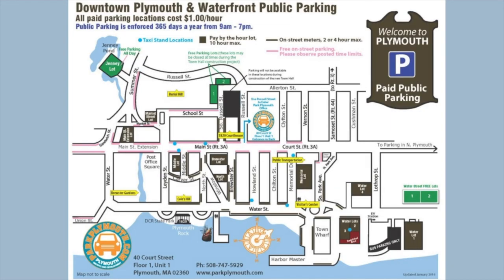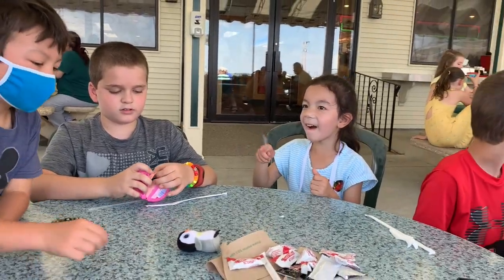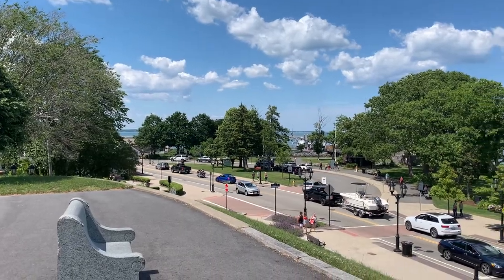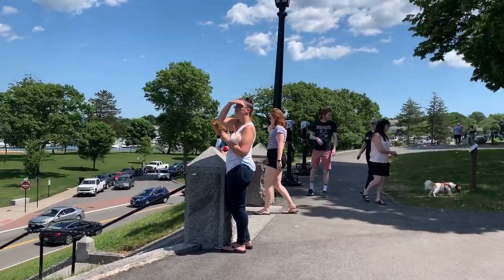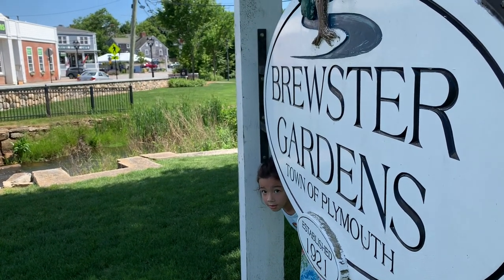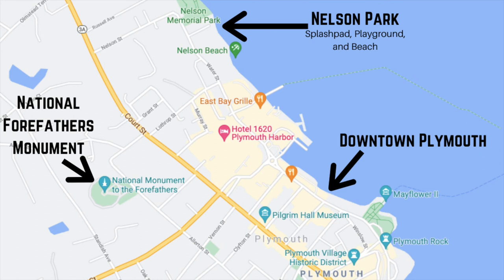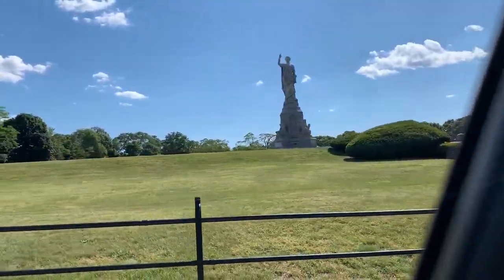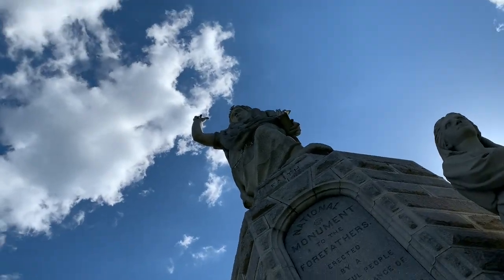WHAT'S IN PLYMOUTH? 019 - PLYMOUTH - Waterfront, Brewster Gardens, Court St.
SCROLL DOWN FOR MORE INFORMATION
PLYMOUTH, MA - Waterfront, Brewster Gardens, Court St.

When we were kids, our dad would mark the end of every school year with a last-day-of-school trip to Plymouth.  After eating a mile-long hot dog at Lobster Hut (no fish for us as kids!), we'd make our way to the beach for a late afternoon swim and some playing in the sand.  We cherish those memories, and as soon as we had our kids, we established a Plymouth tradition of our own.  While ours doesn't involve the beach, we kick off every summer with a dinner at either Lobster Hut or CabbyShack (but usually Lobster Hut), followed by a walk around Plymouth Harbor, Brewster Gardens, and Court St.

HOW TO GET THERE:
25 Town Wharf

Parking is available in the lot by Lobster Hut.  There is an additional lot further down 3A if the lot closer to Lobster Hut is full.  Parking is currently $2/hour.  We generally need 3-4 hours to not feel rushed.  You can pay at the kiosks in the lot or pay from an app on your phone.  We think the app is better, because you can add time to the meter from your phone if you need it--no need to run back to your car this way.

TRAIL DESCRIPTION & MAP:
This is not really a hike--it's an adventure!  Plymouth can be accessed in a wheelchair if you stick to the sidewalks.  Much of Brewster Gardens is also wheelchair and stroller accessible, although the paths are mostly dirt and can be muddy in spots.

To follow our route, park by The Lobster Hut.  First, we fuel up on fish & chips, scallops, clam chowder, clam strips, and chicken fingers and pasta (the kids).  Then we walk along the Harbor and check out the Mayflower from the outside.  We've been inside it before, but it's small and expensive, and you can see it all in only 5 minutes.  If you're dying to check out the Mayflower, it probably makes sense to buy a combo pass and check out the Plimoth Grist Mill and Plimoth Patuxet as well.  While you're by the ship, have your kids use the bathroom--there are free public bathrooms here! Then we head to the portico that houses Plymouth Rock.  Fun fact: according to Wikipedia, Plymouth Rock is Massachusetts's smallest, but most visited state park.  Just beyond the rock is a statue of William Bradford; we never fail to pose with the Pilgrim.  Then we cross the street to enter Brewster Gardens.  We take the path that hugs the stream, making sure to shout in the tunnels to hear our echo.  As kids, we used to roll down the steep hills from the road to the stream there!  We walk all the way to the Plimoth Grist Mill and then head down Court St. back towards the car.  It's a giant loop around the best parts of downtown!

THE P.I.N.T. SCORE:
Rated on a scale of 1 (difficult/not good) to 5 (easy/awesome!)

P – Parking & Access – 5 (There is parking everywhere, although you will likely have to pay for it.  Still, compared to parking in Boston, Plymouth feels like a steal!)

I – Interest Level – 5 (There is plenty to see here.  Watch the boats, board the Mayflower, make fun of Plymouth Rock, walk through the gardens, check out the grist mill, visit the antique shops, see the Forefathers Monument, eat ice cream, swim at the beach, take a ghost tour at night...)

N – Navigation – 5 (Plymouth is not hard to navigate--use the water to orient yourself!)

T – Terrain – 5 (Use the sidewalks around the Harbor and town; Brewster Gardens has wide and flat dirt paths with some muddy spots.  But you don't have to walk through the park--you can see the highlights from the roads surrounding it.)

The P.I.N.T. Score represents our opinions on this trail.  It reflects our experience, perception, and physical health.  Therefore, the scores are not intended to be expert advice, nor will they be accurate for everyone: we cannot judge what may or may not be appropriate for each individual's different abilities.  Consult a physician or medical expert before attempting any new physical activity. Hiking contains inherent hazards, so hike at your own risk.  You should always make your own decisions about what level of physical activity is appropriate for you and your family. Weather and other factors may affect trail conditions. Remember, trail conditions may change suddenly and drastically at any time.